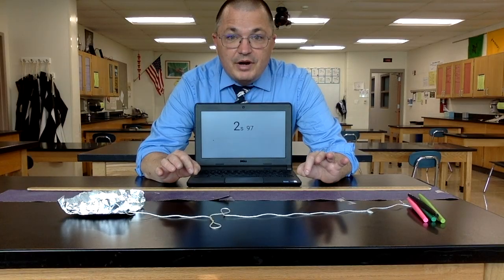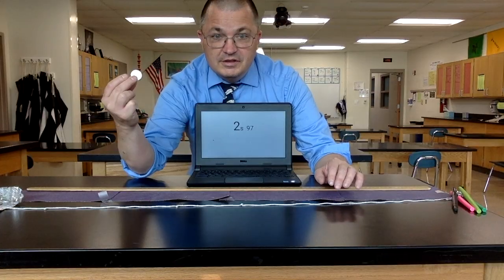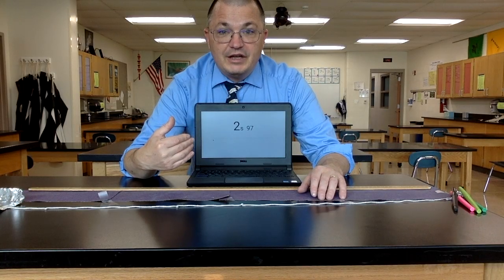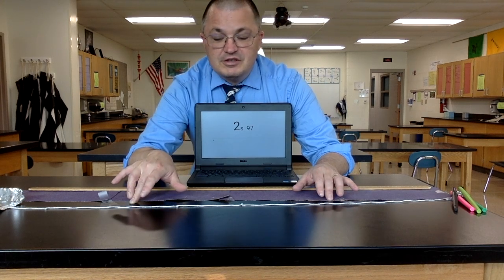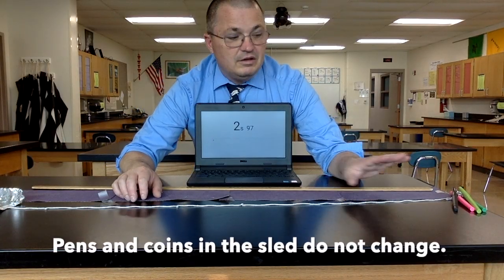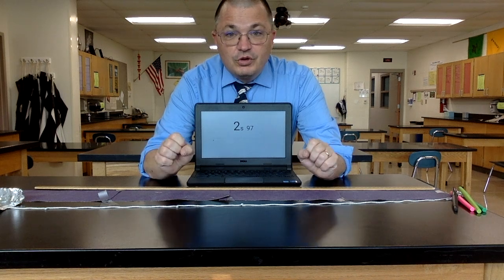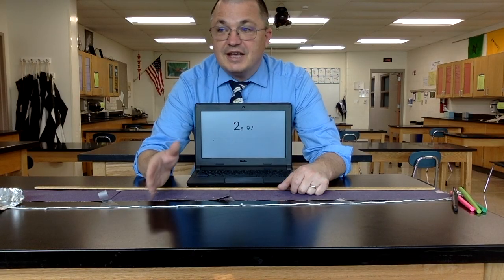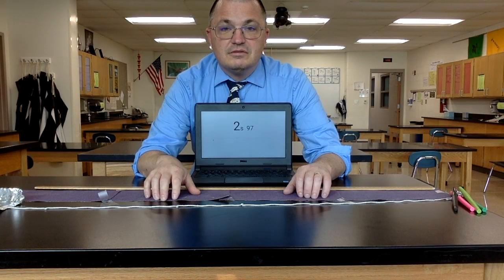Forces and Motion Lab Practical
This video is the virtual lab practical for the Forces and Motion Unit. Mr. Bingman will be your virtual lab partner and you will collect your data in a Google Doc found in Schoology and answer some analysis questions in Schoology when you complete data collection.